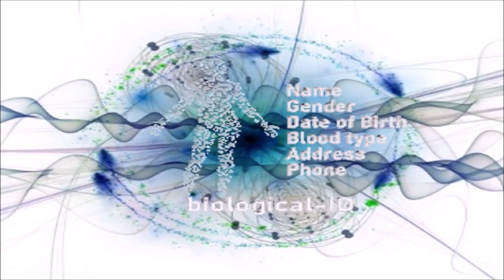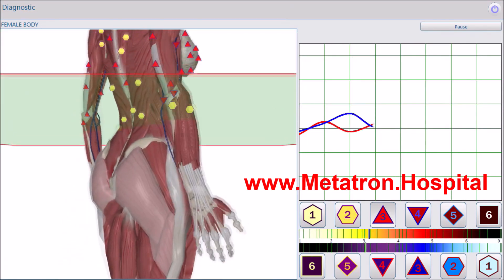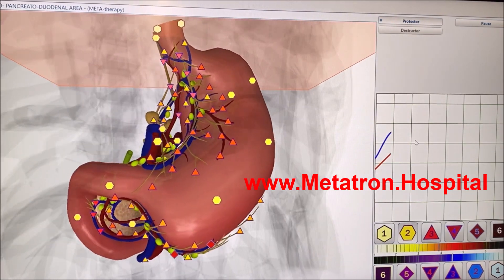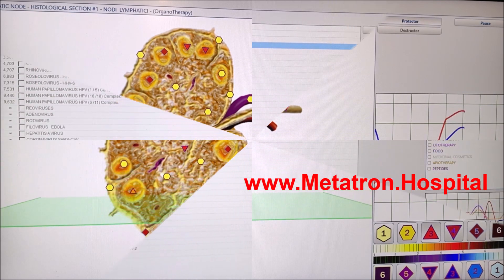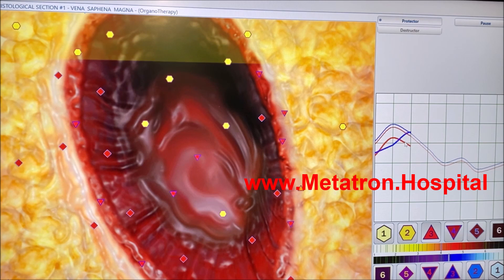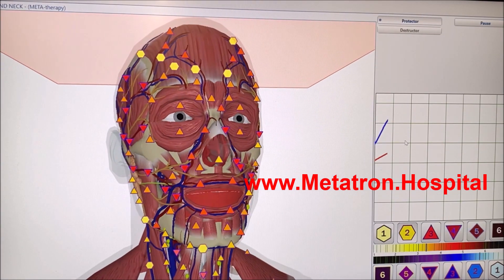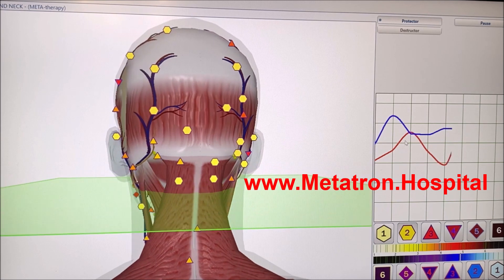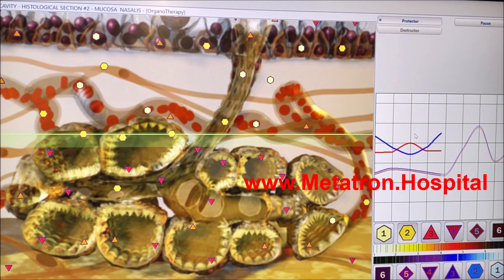Health Analysis Computer Software Treatment Instrument Metatron Hospital Health Examination Centre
Metapathia Hospital Software - Health Analysis Computer Software and Treatment Instrument Metatron Hospital Beauty Salon SPA Club Health Examination Centre Health Care Health Center At Home.

∙ NEW Generation of Health Analysis System
∙ Precise Full-Body Scan Analysis Therapy Software
∙ Perfect Tool For The Health Care Specialists
Metapathia.Hospital

The equipment used is the best and the latest METATRON HOSPITAL system which has been upgraded for remote mode by Medicomat Limited.